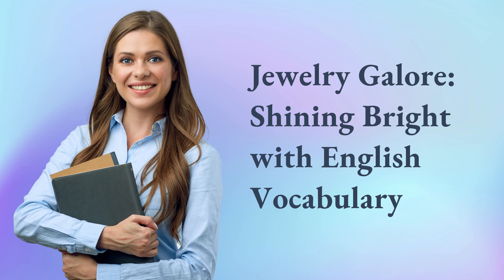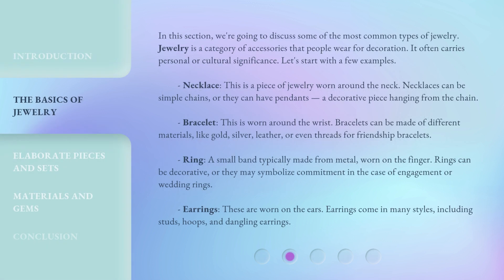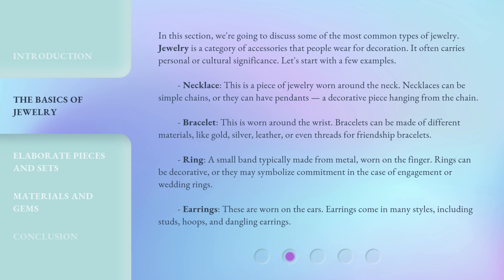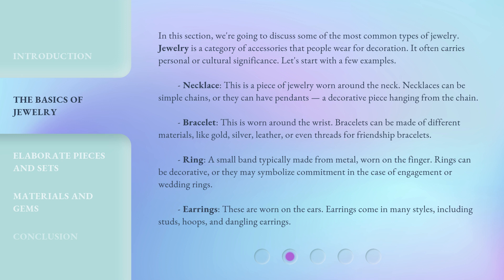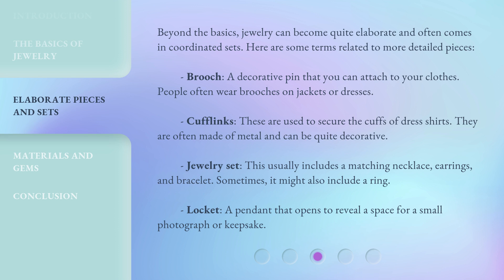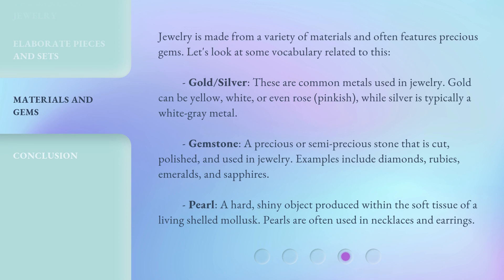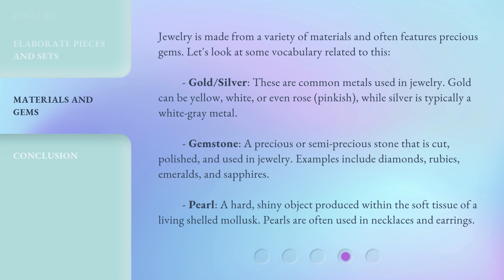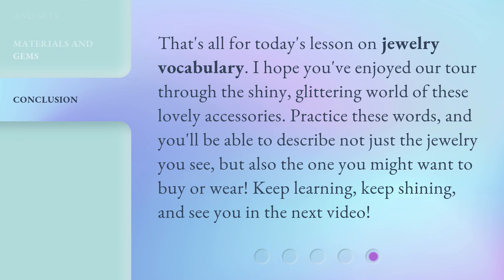Jewelry Galore: Shining Bright with English Vocabulary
Sparkle Up Your English Vocabulary with Jewelry Galore • Dive into the dazzling world of jewelry and learn the English terms for necklaces, bracelets, rings, and more. From the basics to elaborate pieces and sets, let's shine bright with our English vocabulary!

00:00 • Introduction - Jewelry Galore: Shining Bright with English Vocabulary
00:27 • The Basics of Jewelry
01:32 • Elaborate Pieces and Sets
02:18 • Materials and Gems